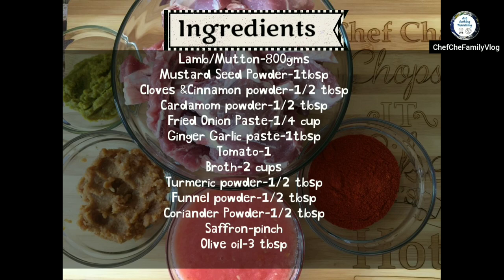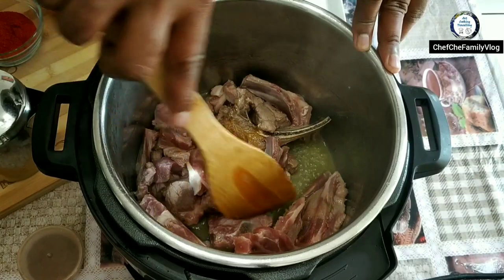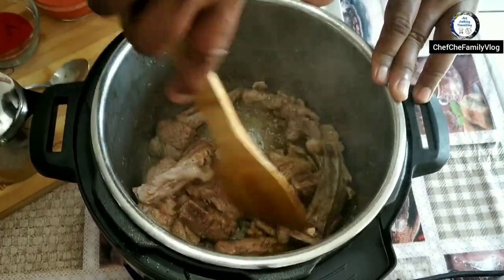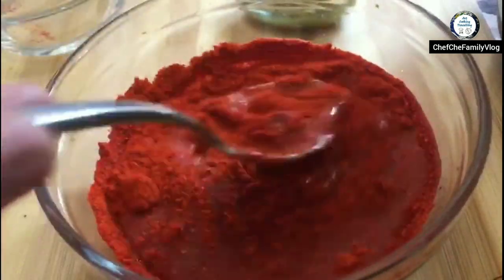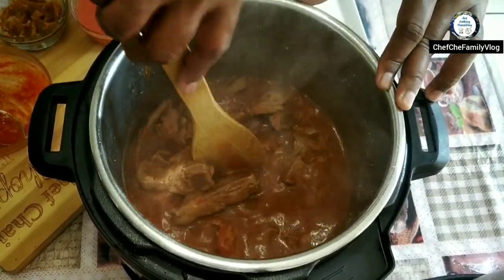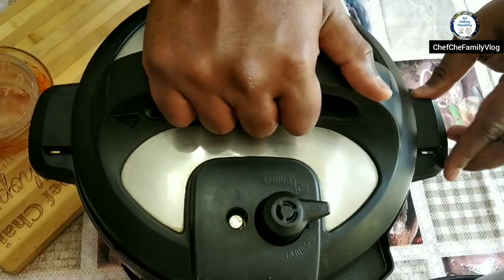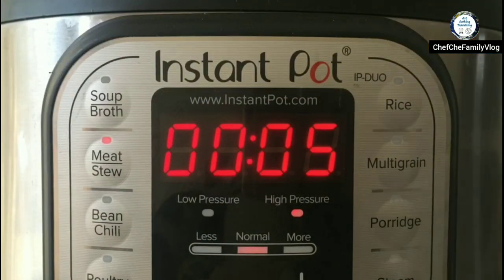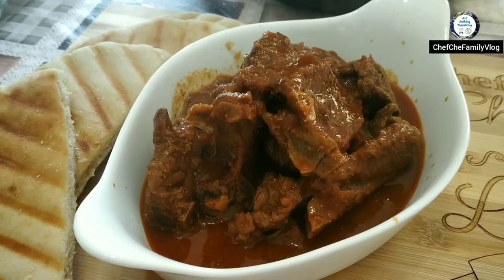Instant Pot Rogan Josh | Lamb Rogan Josh | Kashmiri Rogan Josh | कश्मीरी रोगन जोश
Instant Pot Rogan Josh | Lamb Rogan Josh | Kashmiri Rogan Josh :

This is one of the famous recipe and  aromatic curried meat from Kashmir North of India. There are two methods of preparation - Muslim Style Rogan Josh & Kashmiri Pandit Rogan Josh.

The main flavour comes from the Kashmiri Red Chillies (Powder), traditionally lamb or goat meet is used. This is the the signature recipe of Kashmiri Cuisine.

Ingredients
Lamb/Mutton-800gms
Mustard Seed Powder-1tbsp
Cloves &Cinnamon powder-1/2 tbsp
Cardamom powder-1/2 tbsp
Fried Onion Paste-1/4 cup
Ginger Garlic paste-1tbsp
Tomato-1
Broth-2 cups
Turmeric powder-1/2 tbsp
Funnel powder-1/2 tbsp
Coriander Powder-1/2 tbsp
Saffron-pinch

Channel Intro:

Hope you all enjoy our videos and your support is highly appreciated.

We welcome your valuable inputs and hope you all have a safe and healthy living.